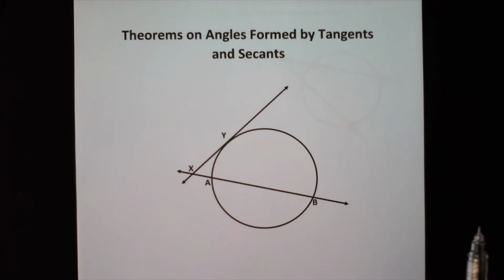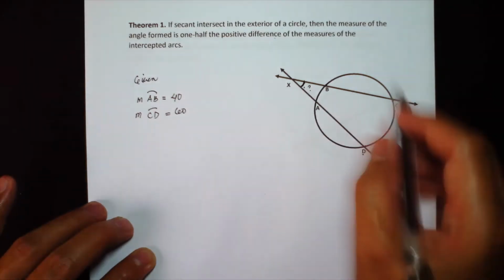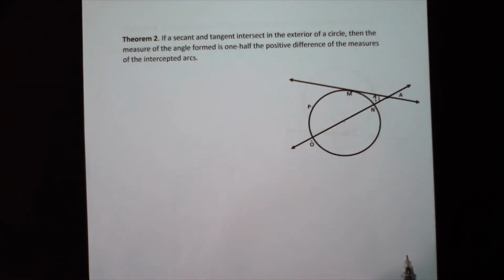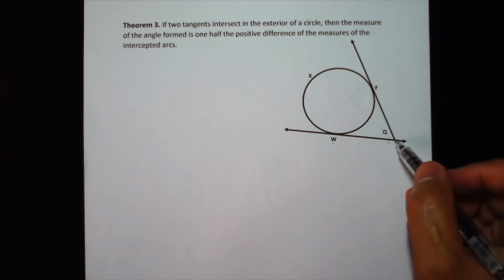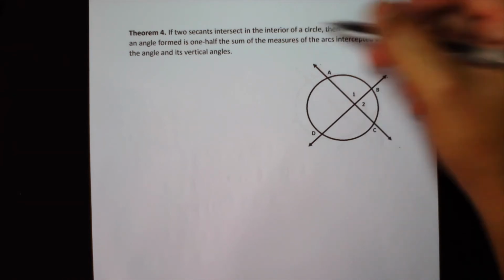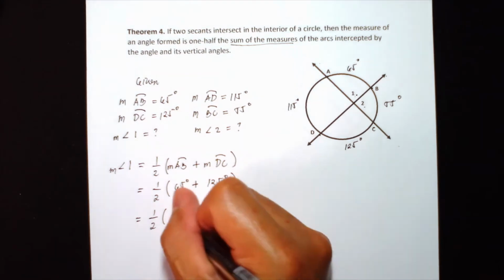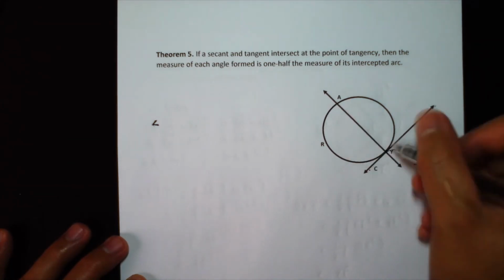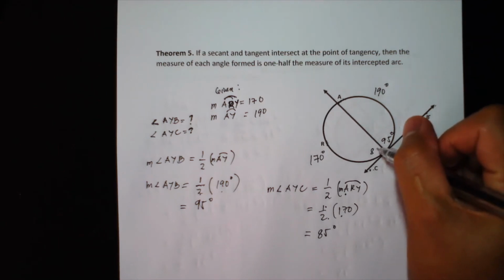Theorems on Angles Formed by Tangents and Secants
This video shows a step by step process in using the Theorems on Angles Formed by Tangents and Secants in finding the measure of the angle formed